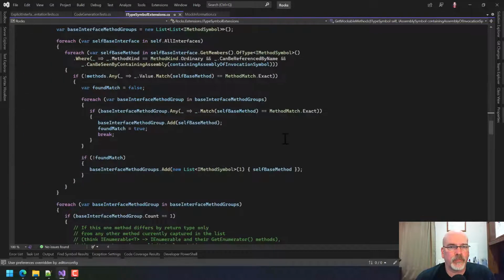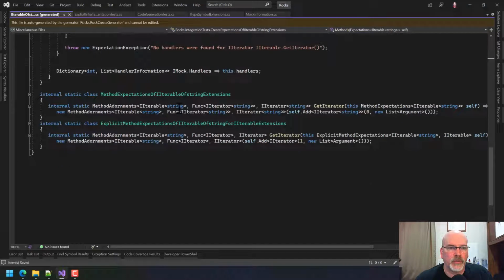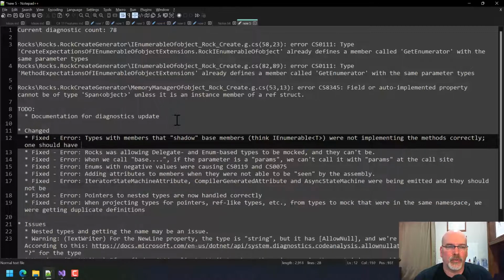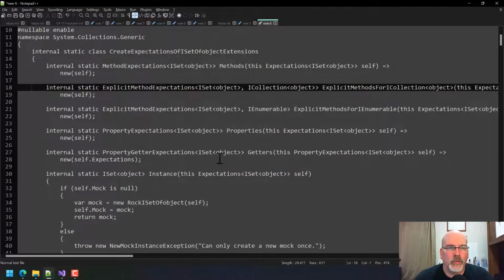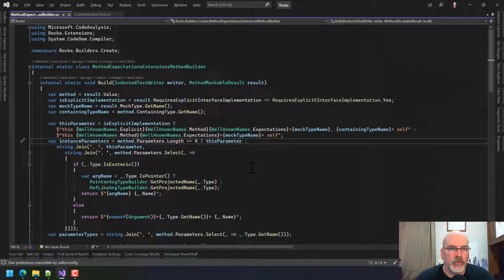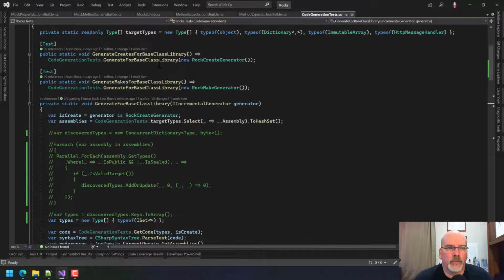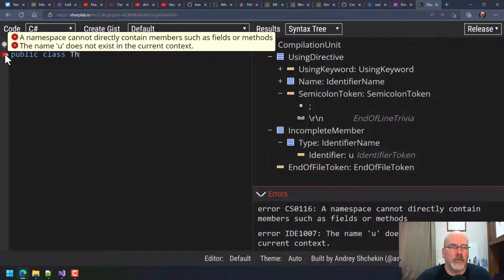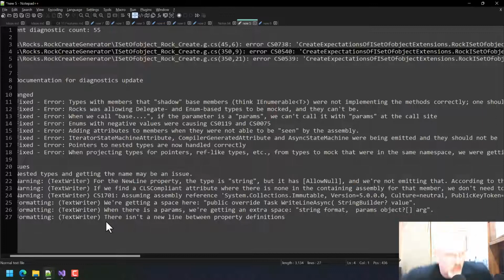FreeCodeSession - Episode 392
In this episode, I show how I resolved the method signature issue from the previous episode, Visual Studio has issues with my correct code, I realize I'm not creating the right name with another issue, I mention that I enjoy fixing bugs, and I start looking at a bug with ISet.